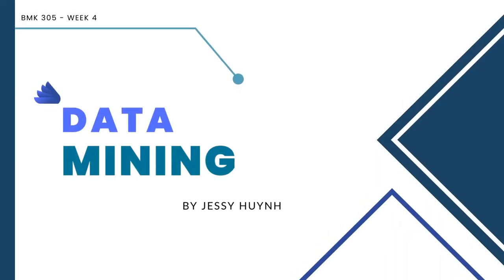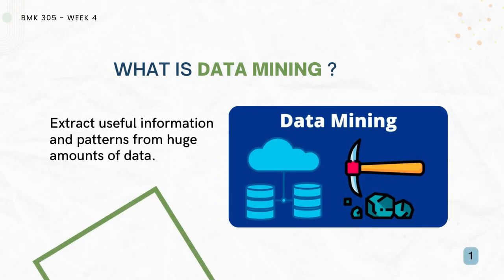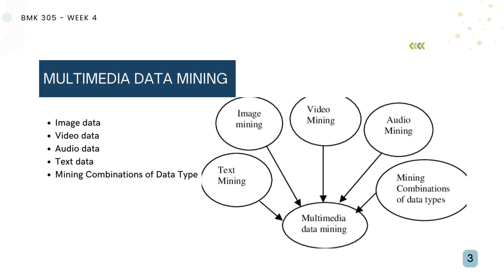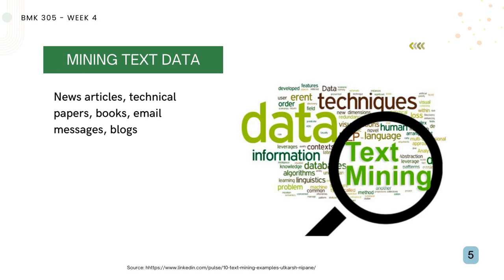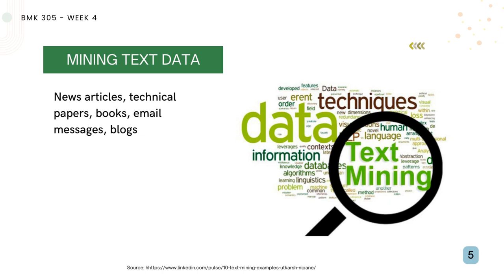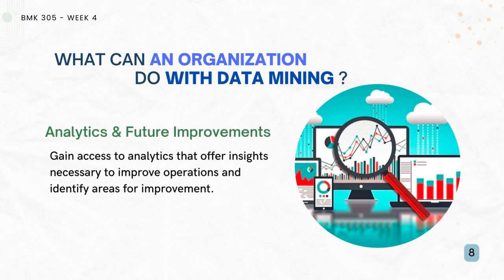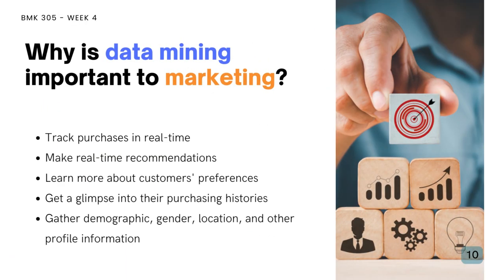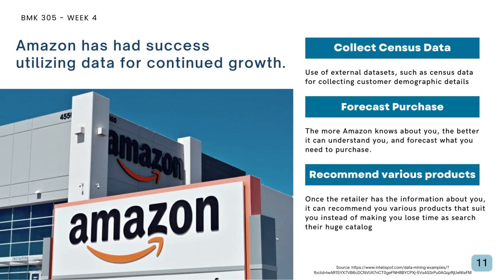BMK 305 Week 4 Data Mining Presentation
Data Mining Presentation
*What types of data are available?
*What can an organization do with it?
*What are the benefits of Data Mining at the retail level?
*Why is data mining important to marketing?
*Amazon - a company who has had success utilizing data for continued growth.